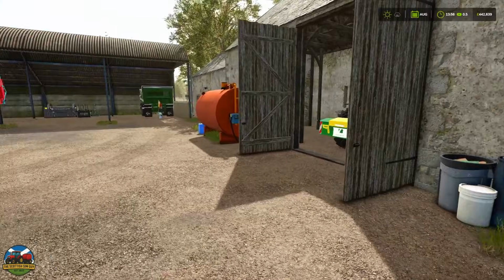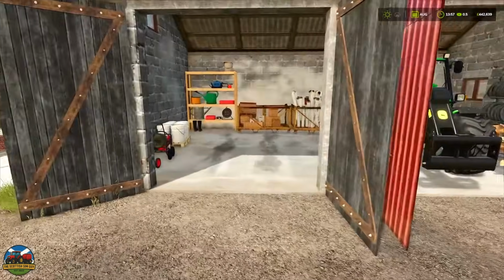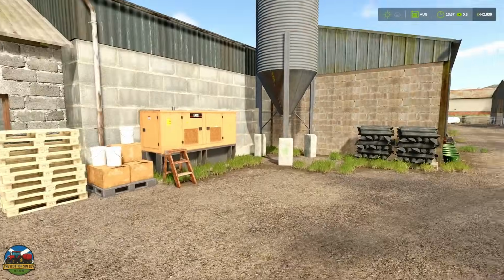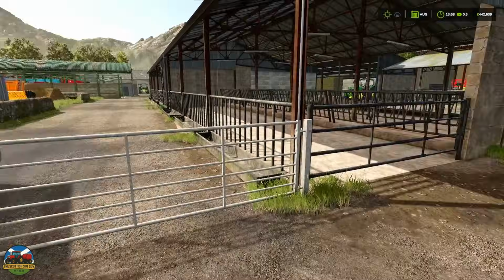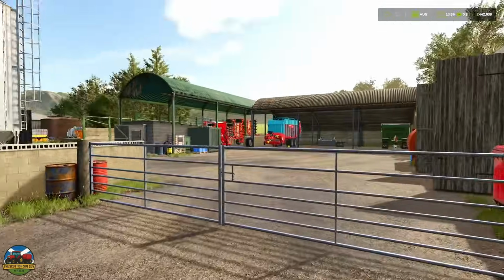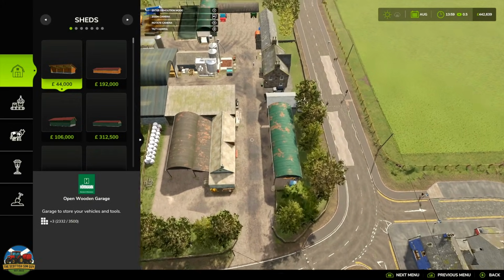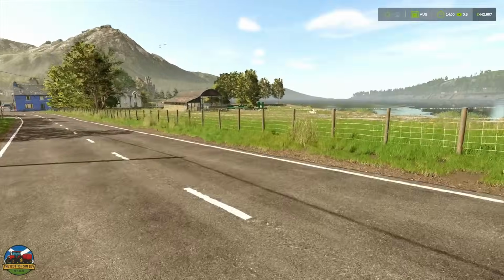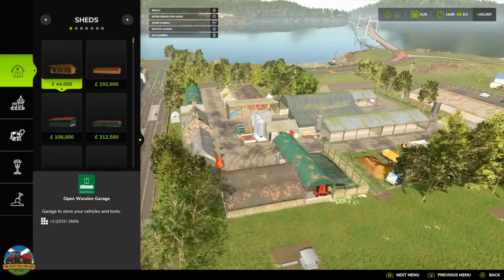KINLAIG FARM BUILD / UK FARM / SCOTTISH FARM / Farming Simulator 25 / FS25 / Farming Simulator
A farm build on kinlaig on field 7.

The Scottish Sim Guy is now a Giants Partner and part of the Giants Partner Program.

It all helps to grow the channel and is very much appreciated.

YouTube -  via the members button on the channel.